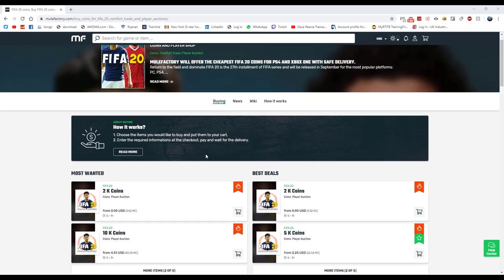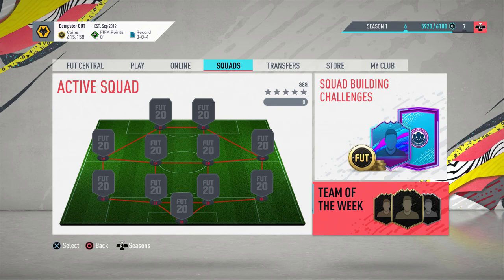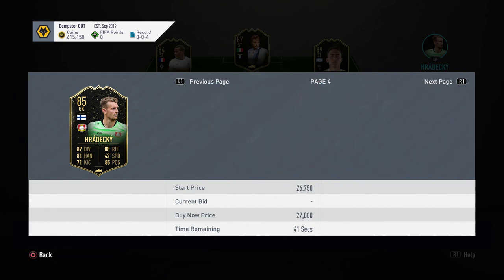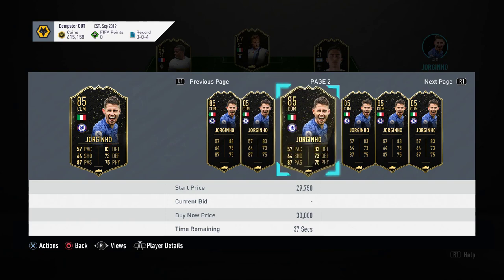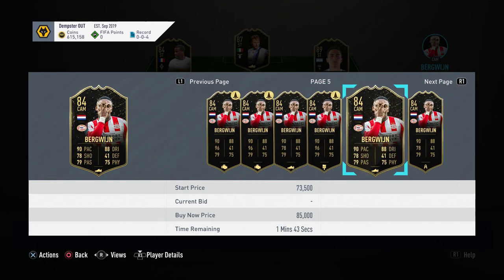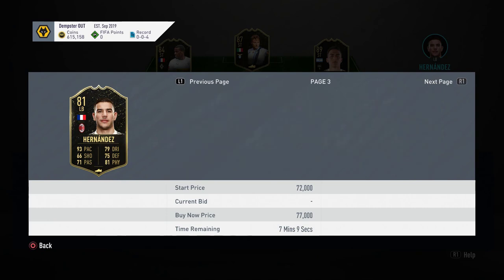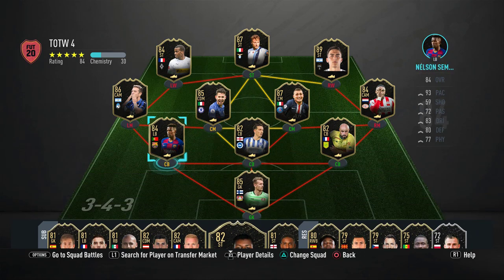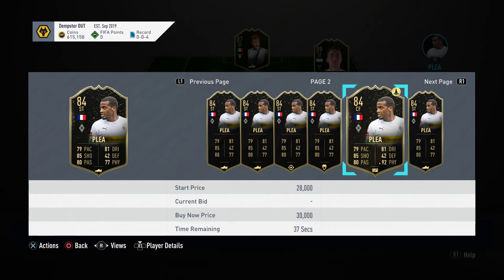TOP 5 INFORMS TO INVEST IN THIS WEEK!! TOTW INVESTING METHOD! MAKE 10K A CARD! (FIFA 20)